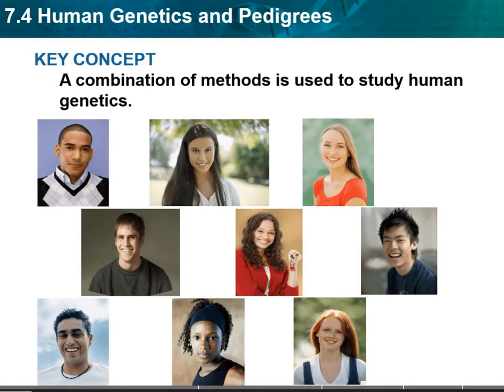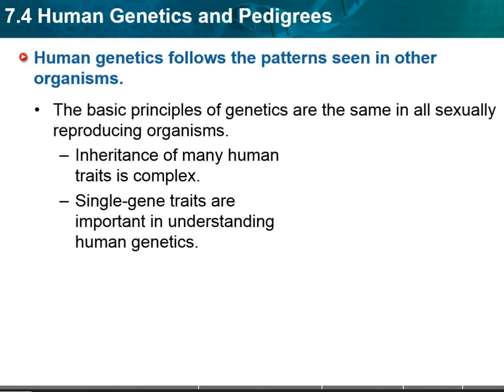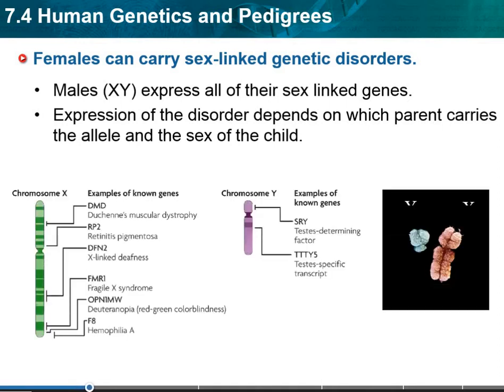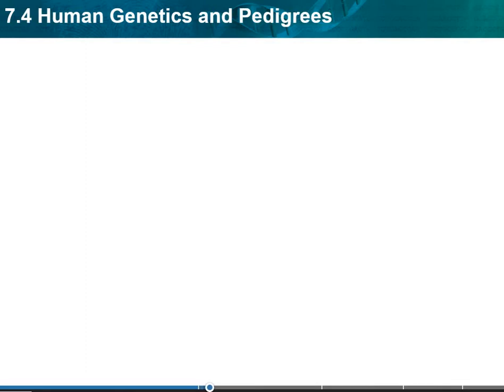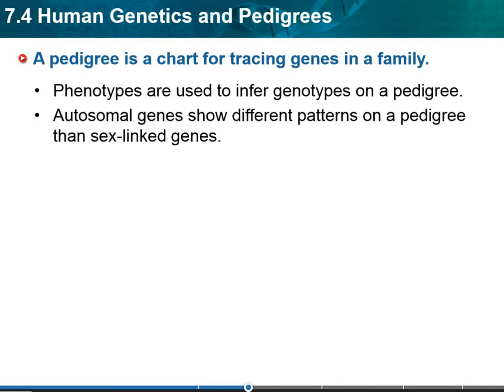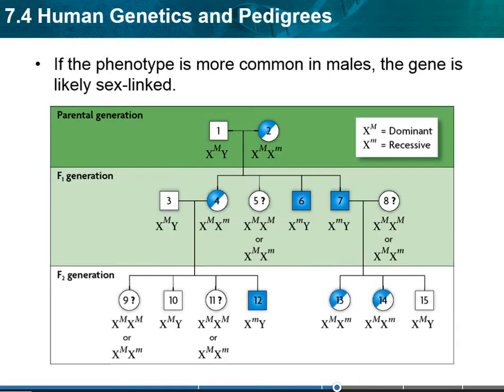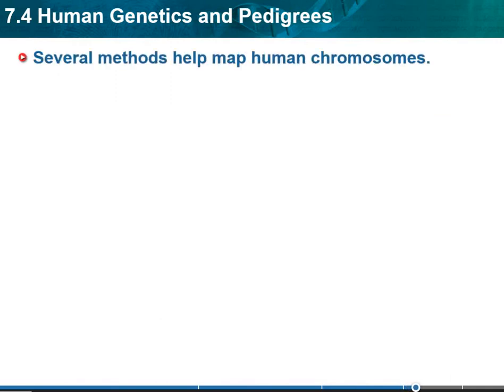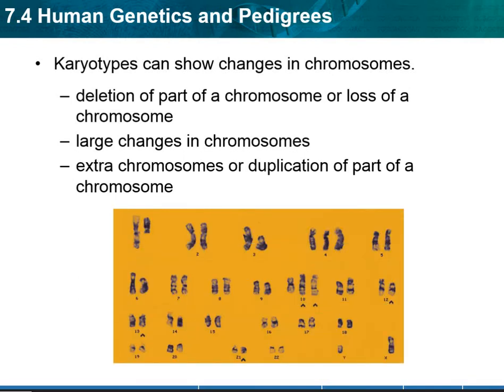7.4 Lecture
Human genetics and pedigrees